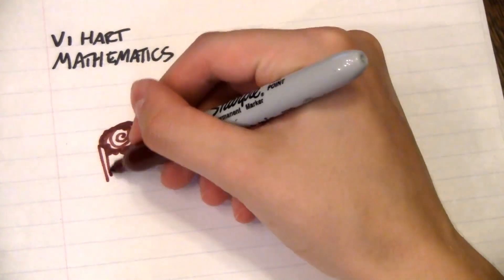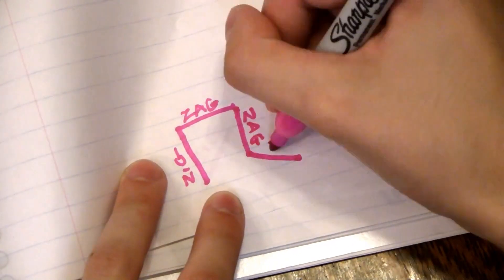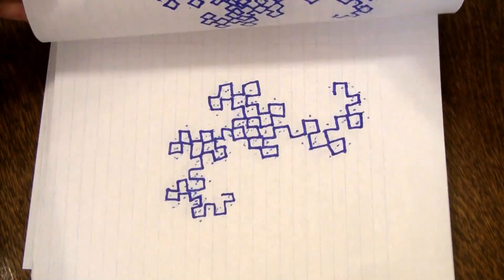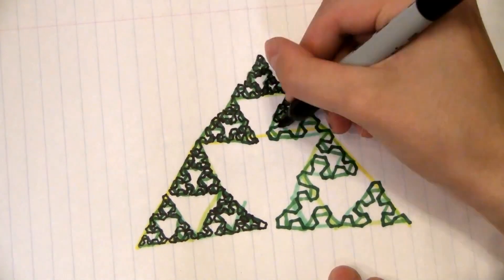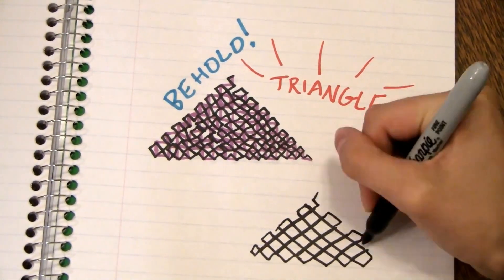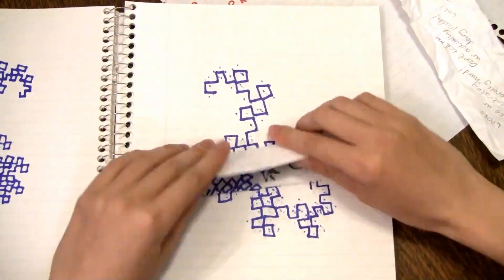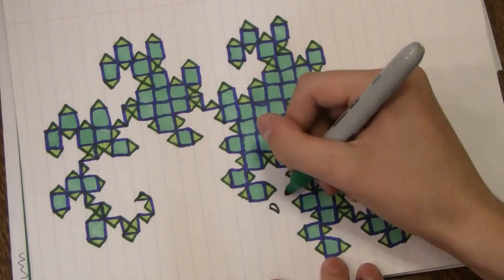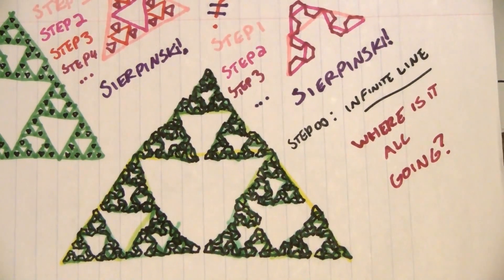[Re-Upload] Doodling in Math Class: DRAGONS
Since this re-upload has over 100 views, the (views now) is no longer in the title.
I still want views, though.